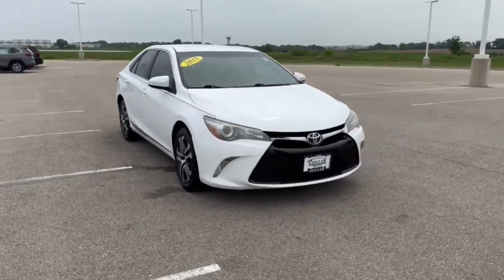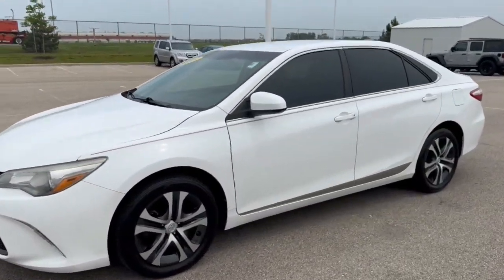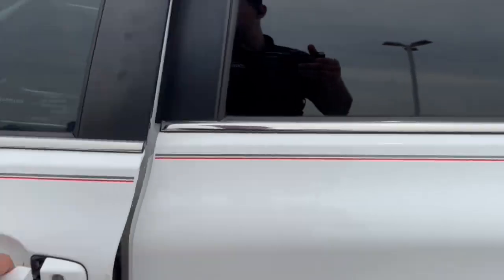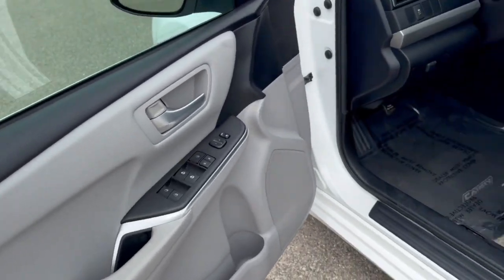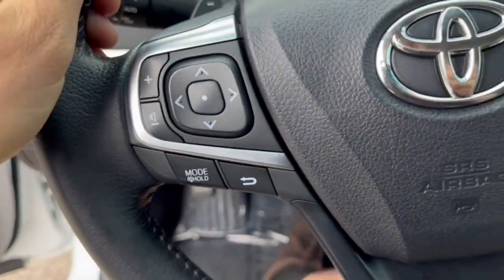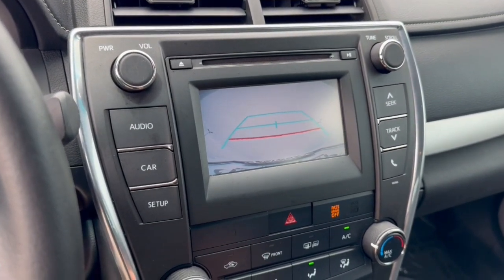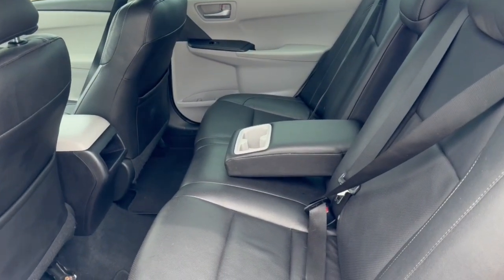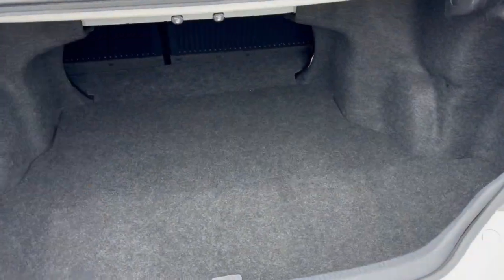2015 Toyota Camry SE Mount Pleasant, Racine, Kenosha , Burlington, Milwaukee WI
Pre-Owned 2015 Toyota Camry SE available at Zeigler Honda of Racine located in 1701 SE Frontage Rd, Mt Pleasant, WI, 53177. Servicing the Mount Pleasant, Racine, Kenosha , Burlington, Milwaukee area.
Please mention the stock P11152C when you contact the dealership for this vehicle.